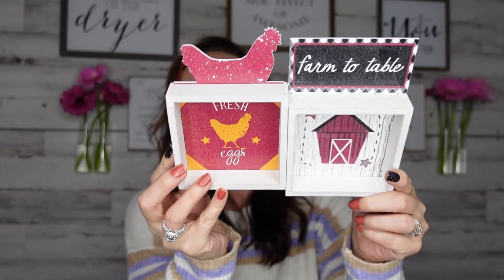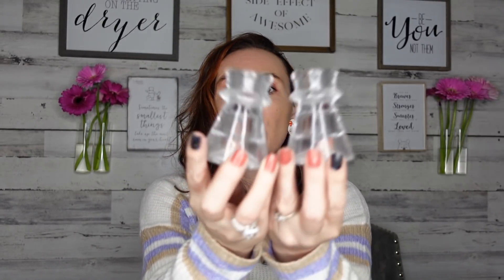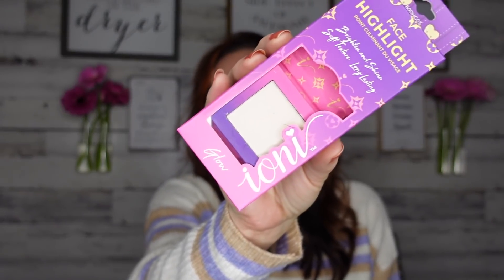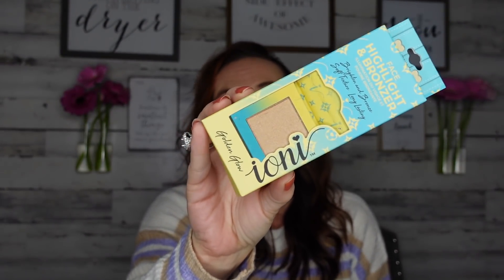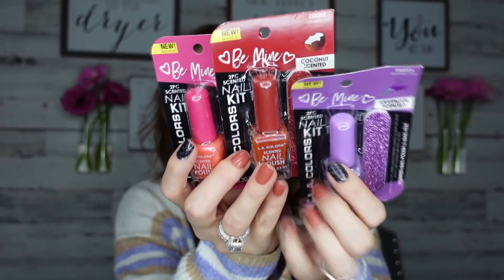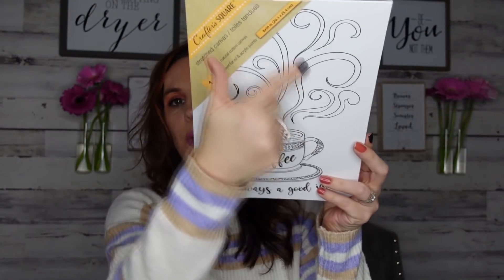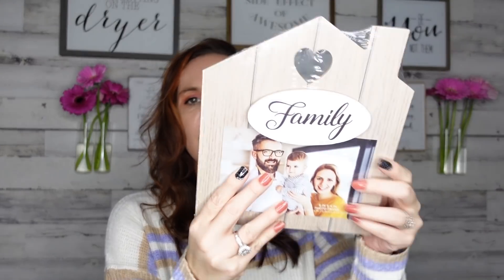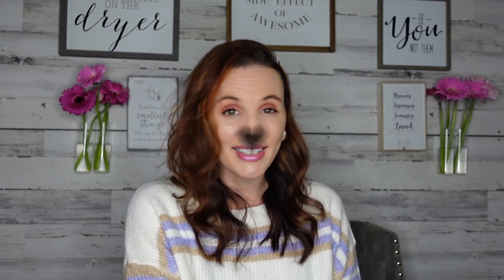DOLLAR TREE HAUL PHENOMENAL NEW FINDS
In this dollar tree haul I’m showing you items at the dollar tree. This week has been amazing with brand name finds and amazing new items.